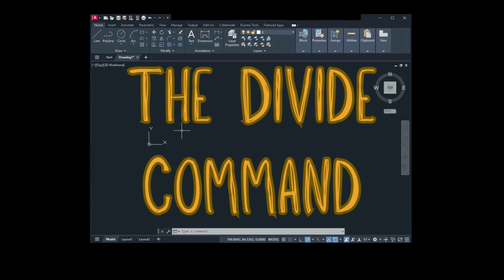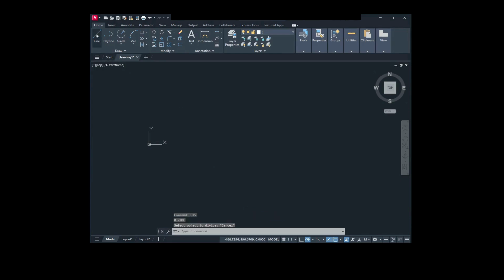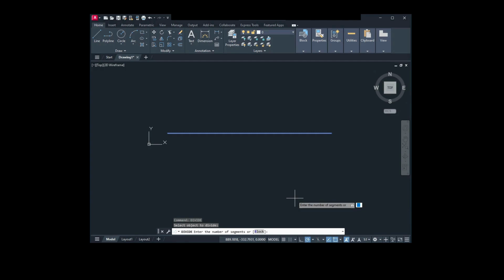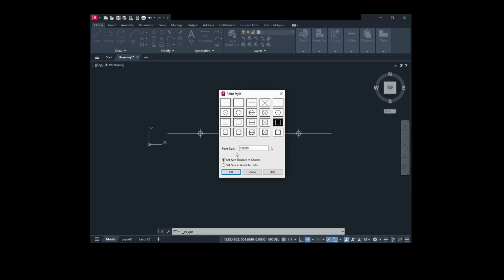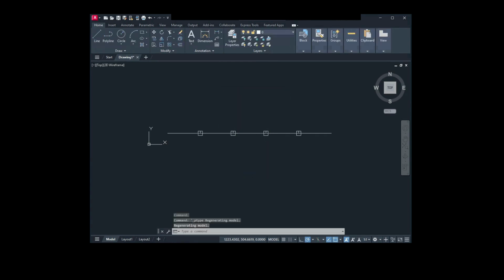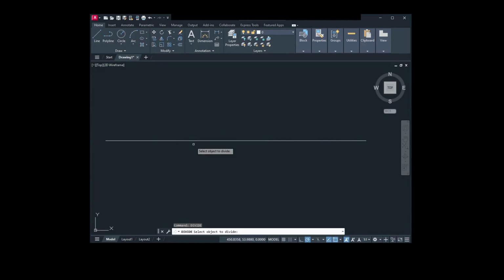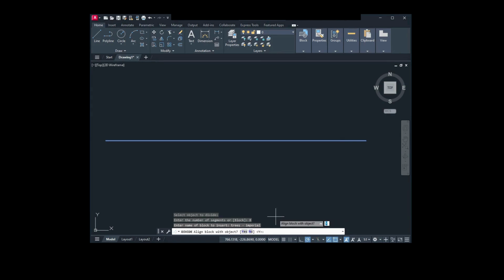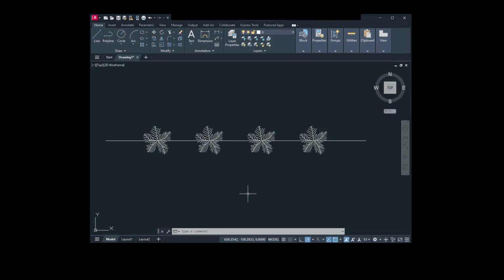How to Use the DIVIDE Command in AutoCAD | Beginner Tutorial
Learn how to use the DIVIDE command in AutoCAD with this beginner-friendly tutorial! In this lesson, you'll learn how to divide lines, arcs, circles, polylines, and other objects into equal segments by placing evenly spaced point objects or blocks.

In this video, you'll learn:
How to start the DIVIDE command
How to divide objects into equal segments
How to specify the number of divisions
How to make division points visible

Practical uses of the DIVIDE command in engineering and drafting
The DIVIDE command is perfect for creating evenly spaced reference points without manually measuring distances, helping you draft faster and more accurately.

This video is part of the Learn AutoCAD One Command at a Time series, where each lesson focuses on a single AutoCAD command in a clear, step-by-step format.

Perfect for:
AutoCAD beginners
Engineering students
Architecture students
Drafting and design learners
Anyone looking to improve their CAD skills